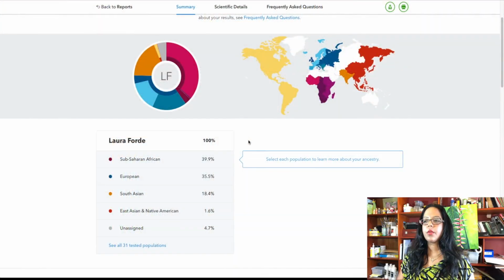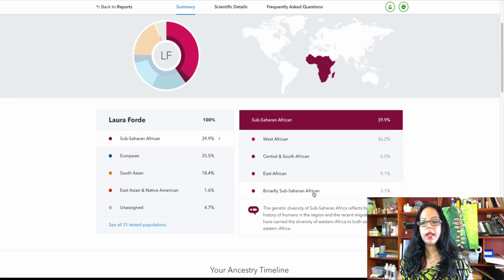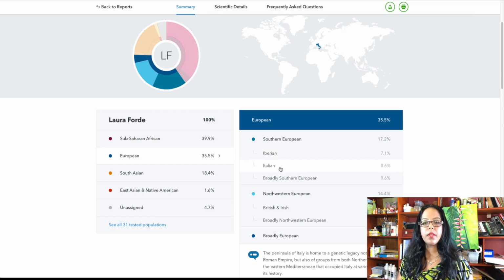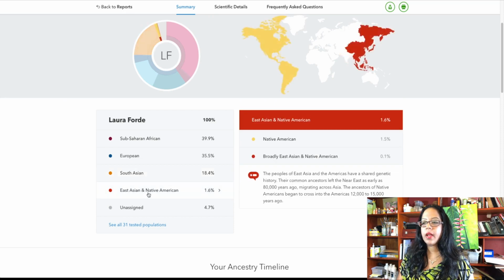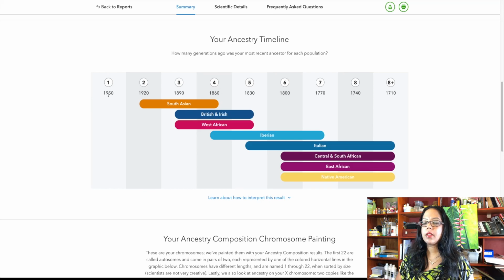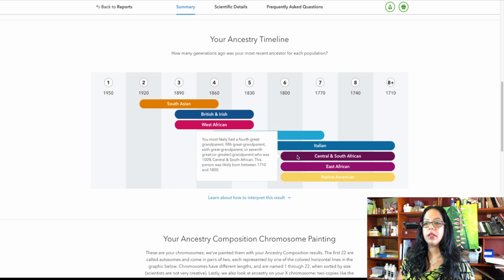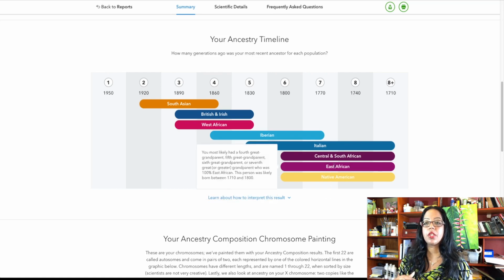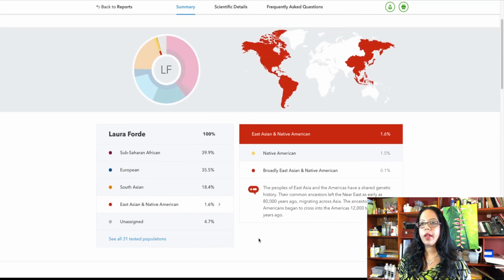My DNA Results!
This video shows My DNA results!